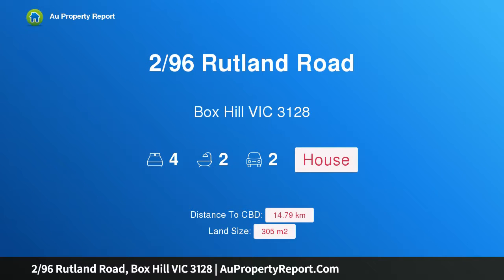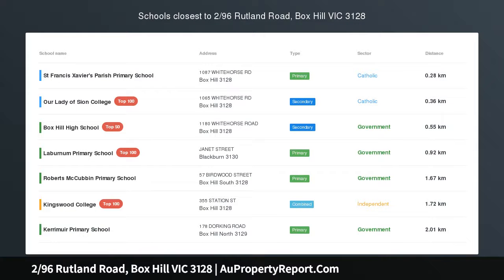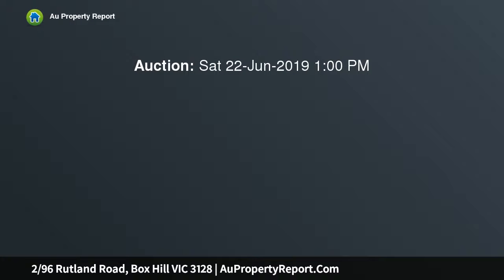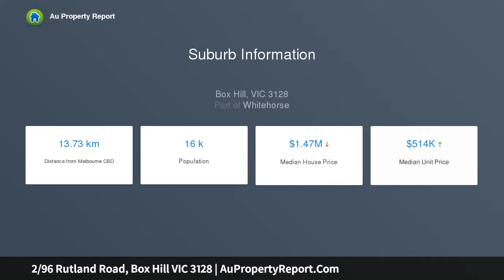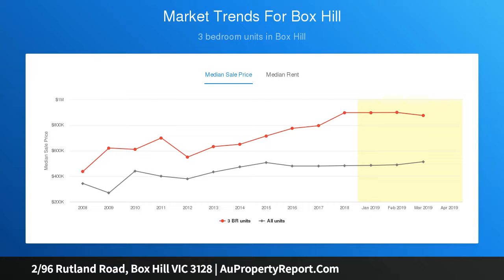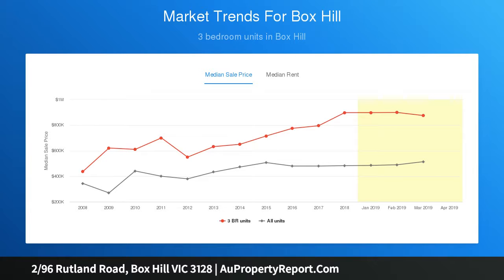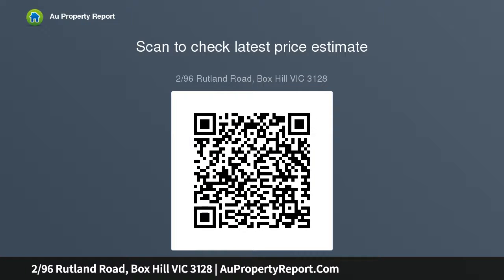2/96 Rutland Road, Box Hill VIC 3128 | AuPropertyReport.Com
2/96 Rutland Road, Box Hill VIC 3128
Property Type: house
Bedrooms: 4
Bathrooms: 4
Car Space: 2
Tranquil Convenience In Box Hill High Zone